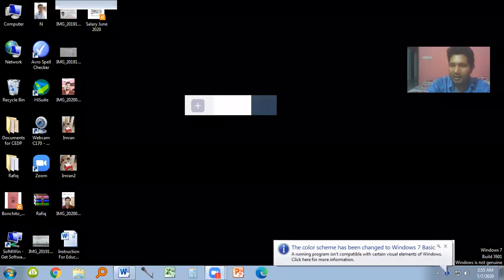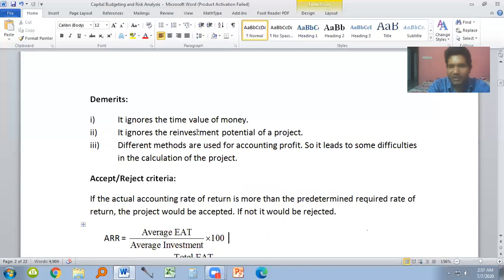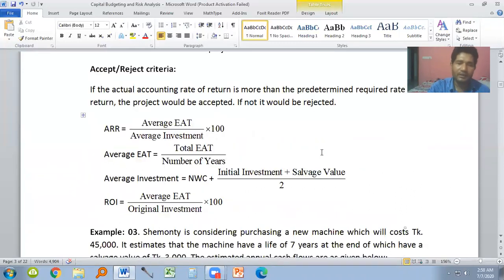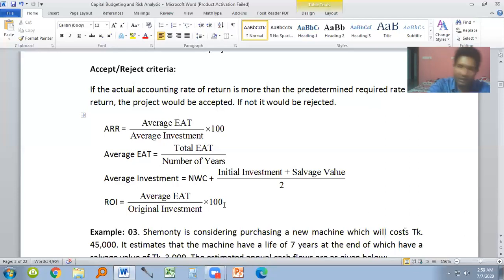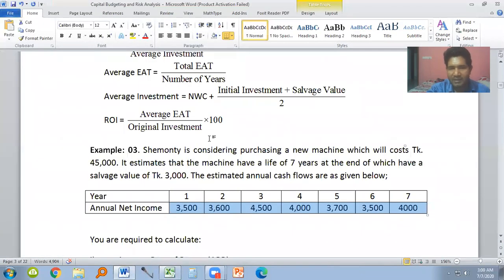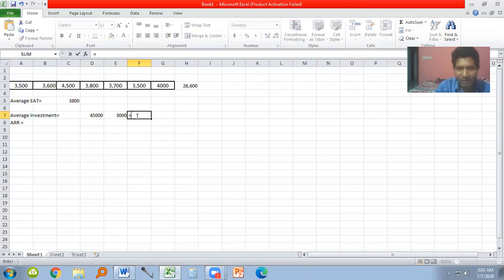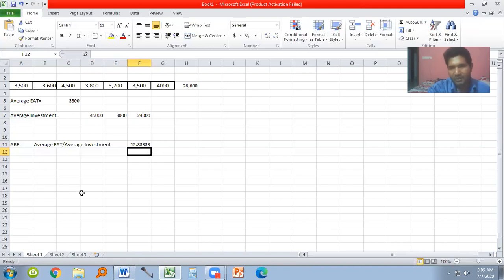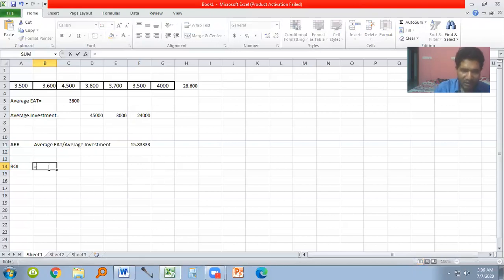Department of Accounting,Honours 3rd Year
Financial Management
Capital Budgeting and Risk Analysis